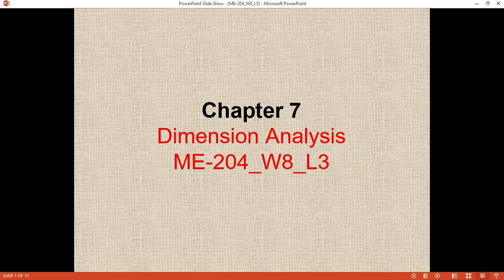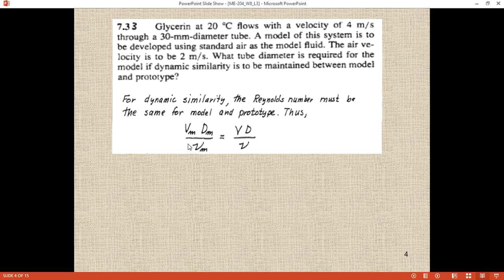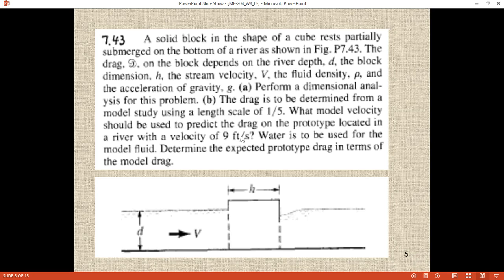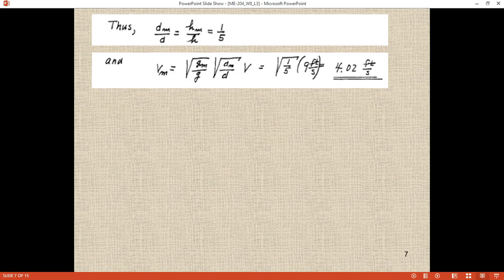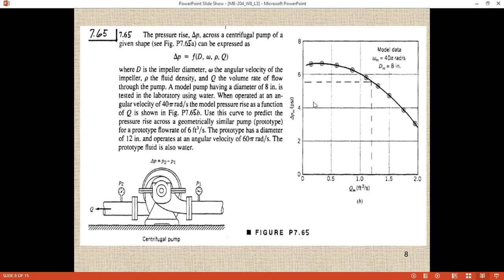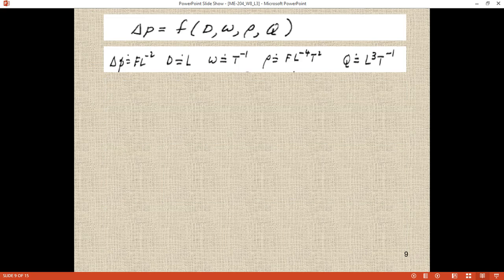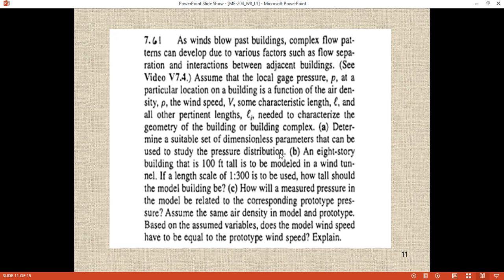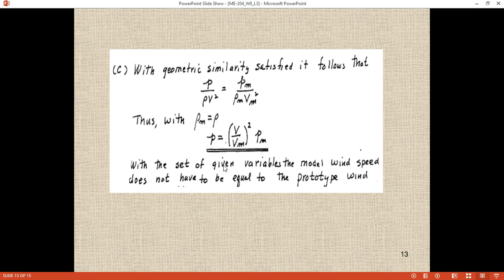January 4, 2021